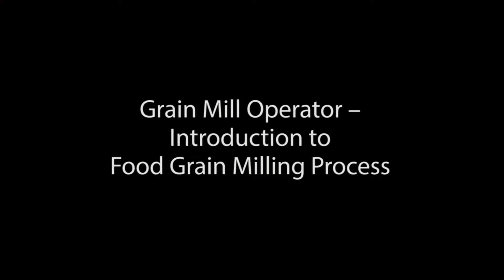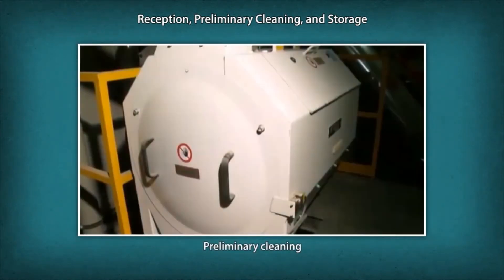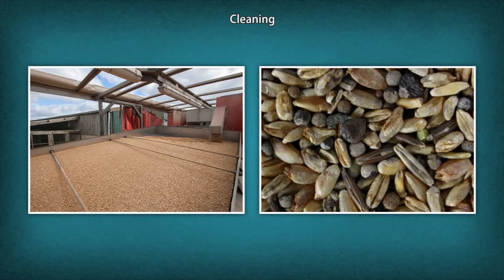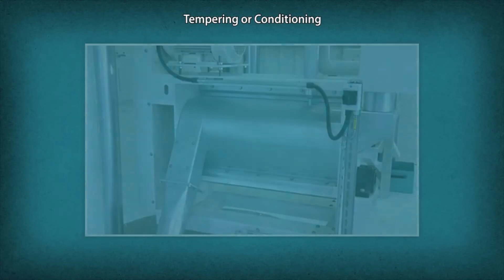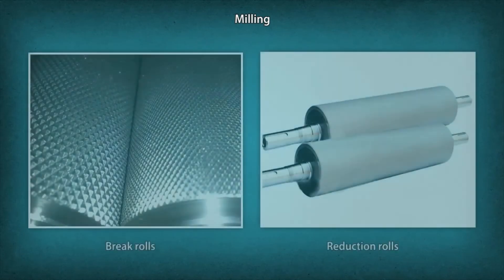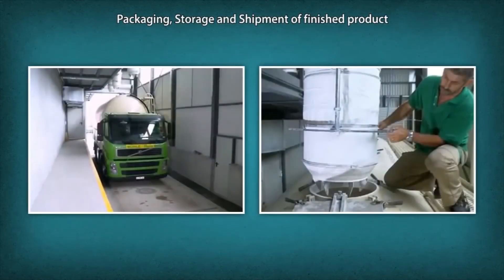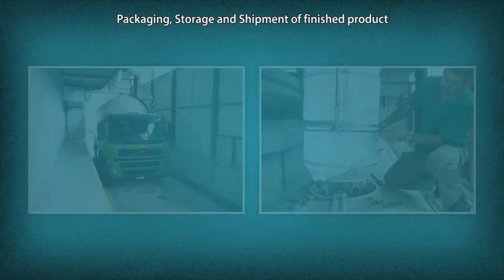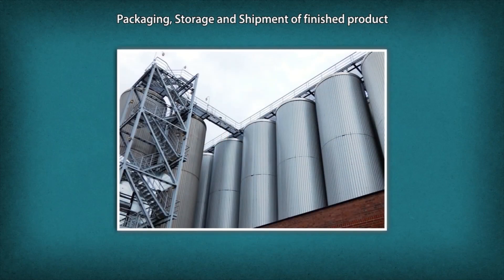Introduction to grain milling process - Short Video - Food Processing